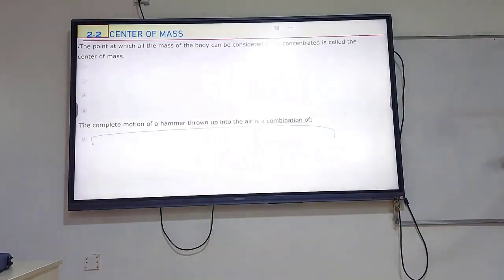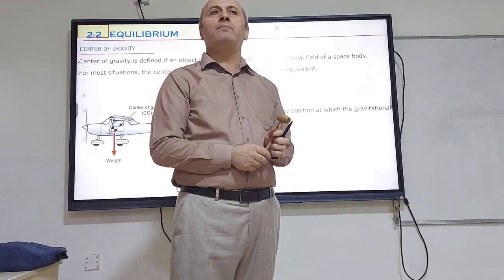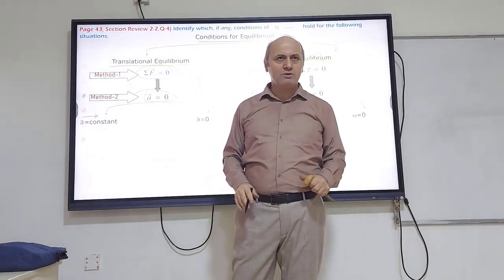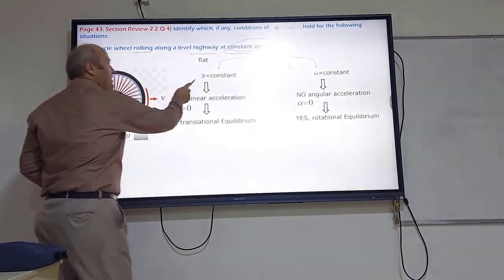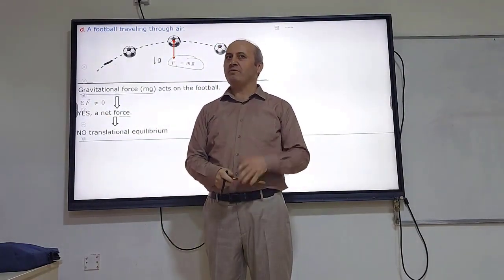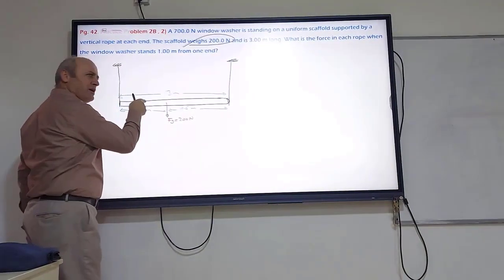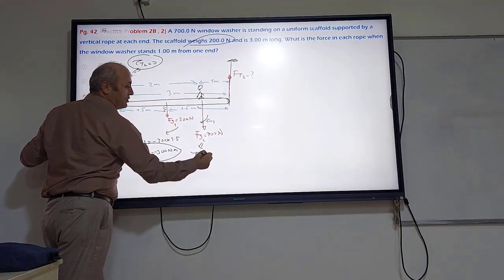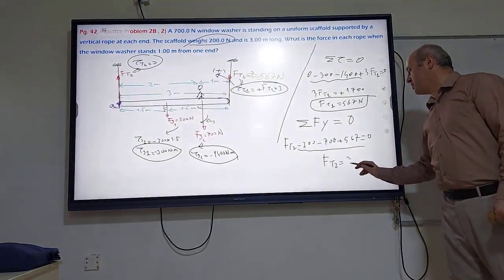EQUILIBRIUM CONDITIONS & EQUILIBRIUM PROBLEMS | CHAPTER 2, SECTION 2 | REVISION (2023)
Wezary Physics
Ministry Physics
وەزاری فیزیا

What are the conditions of equilibrium?
How to solve equilibrium problems?

Question: Identify which, if any, conditions of equilibrium hold for the following situations:
a. a bicycle wheel rolling along a level highway at constant speed.
b. a bicycle parked against a curb
c. the tires on a braking automobile that is still moving
d. A football traveling through air.

Problem: A 700.0 N window washer is standing on a uniform scaffold supported by a vertical rope at each end. The scaffold weighs 200.0 N and is 3.00 m long. What is the force in each rope when the window washer stands 1.00 m from one end?